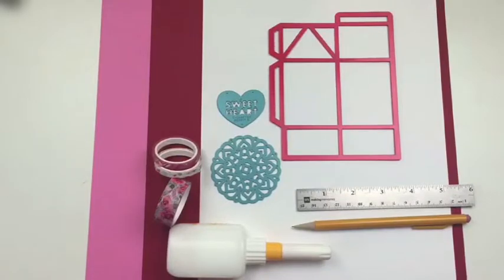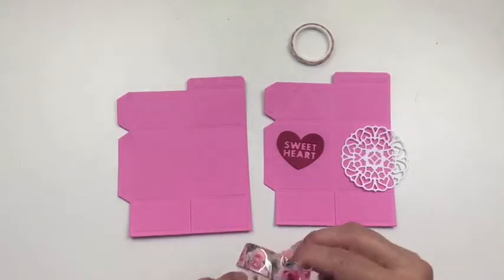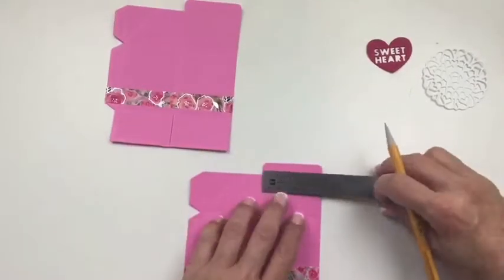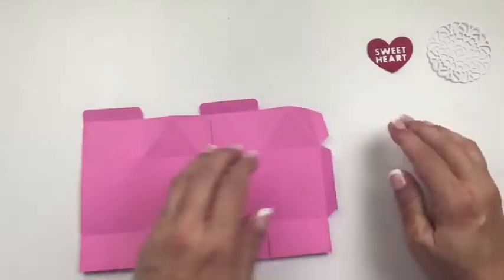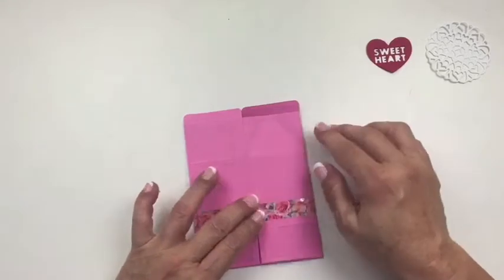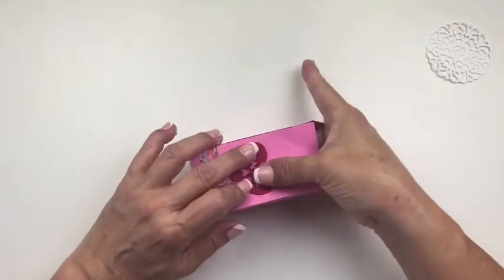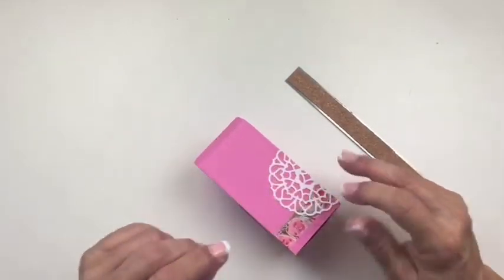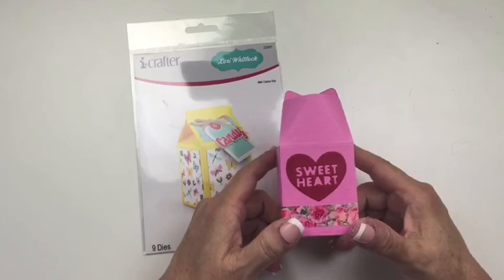A sweet Milk Carton Box just for your Valentine!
So easy to make. So fun to give. So sweet to receive. Make these paper milk cartons, embellish them with hearts and doilies and fill them with love. Share the happiness!